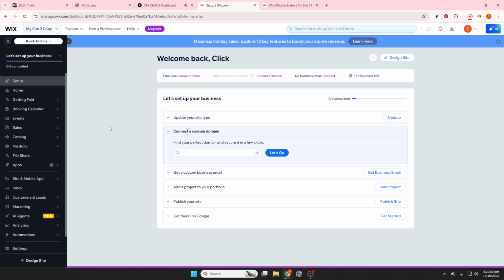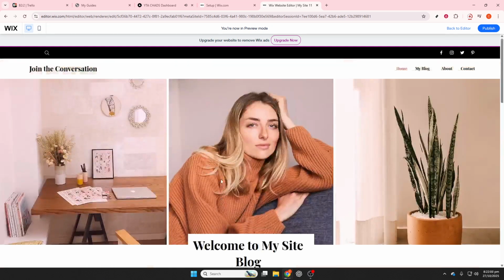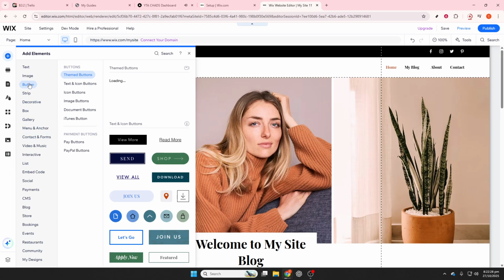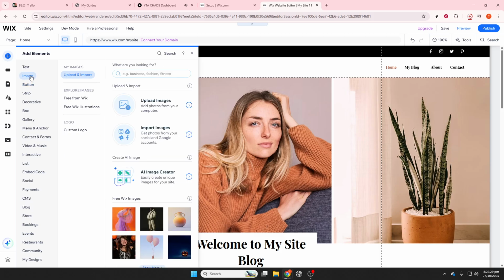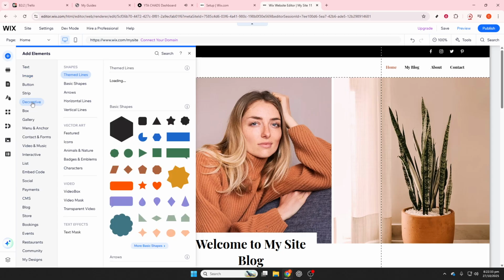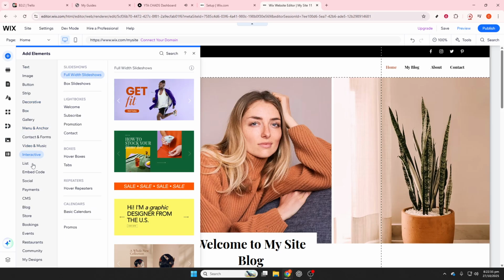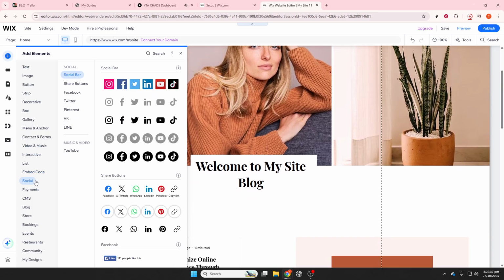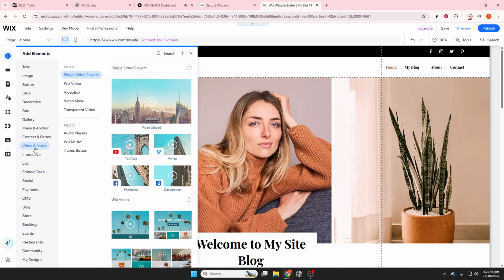How To Add Downloadable Documents On Wix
Do you need visitors to download a PDF guide, a price list, an eBook, or a restaurant menu from your Wix site? This step-by-step tutorial for 2025 shows you the easiest and most up-to-date way to create a secure, one-click download link. No coding required! We'll cover everything from uploading your file to creating a stylish, branded download button.

What You'll Learn in This Video:

✅ One-Click Download: The simplest method using the dedicated Wix Document Button.

☁️ File Management: How to properly upload and manage your PDF, DOC, or XLS files in the Wix Media Manager.

🎨 Customizing the Button: Changing the color, icon, and text to match your website's brand perfectly.

🔗 Linking Any Element: Turning a text link or an image into a downloadable document link.

🔒 Lead Generation Bonus: A quick tip on how to create a gated download (require email before download) using Wix Forms!

By the end of this video, you'll have a professional download button ready to go, improving your user experience and saving you time!